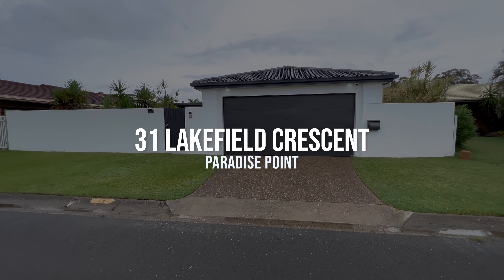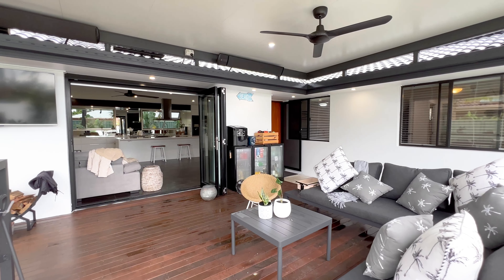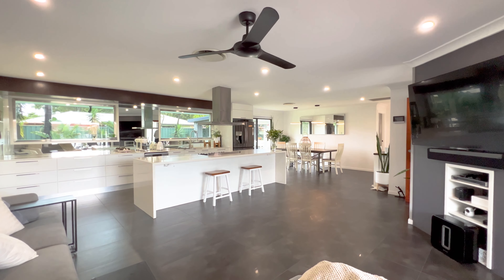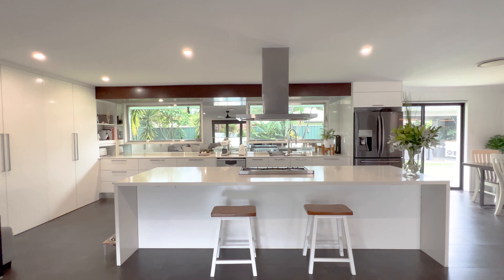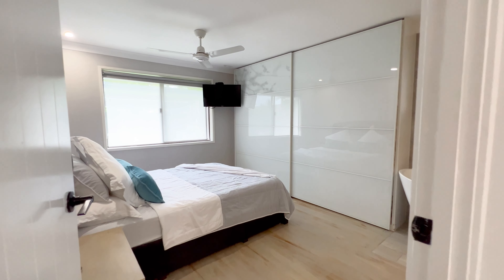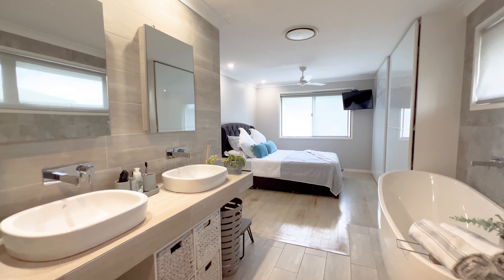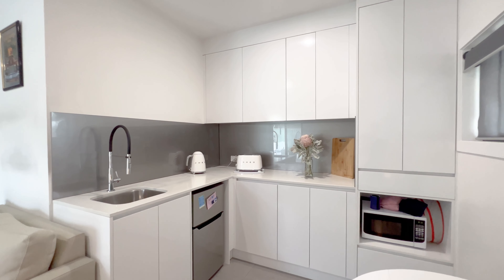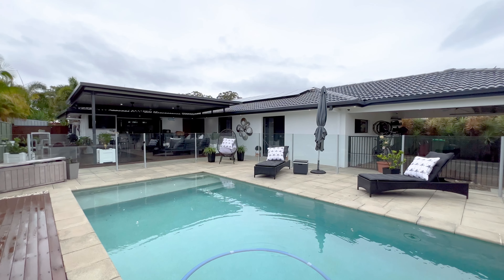31 Lakefield Crescent, Paradise Point